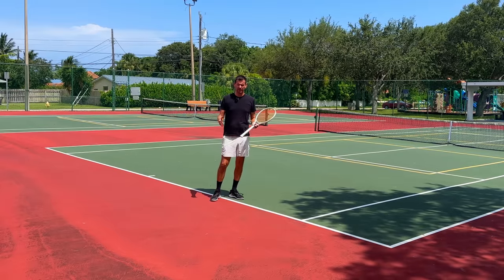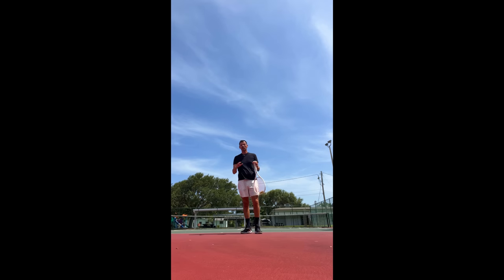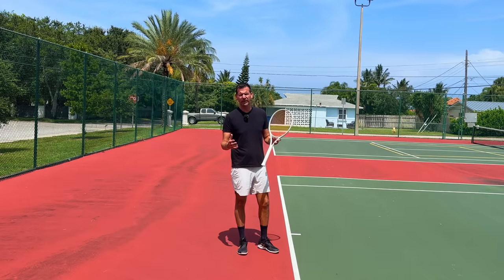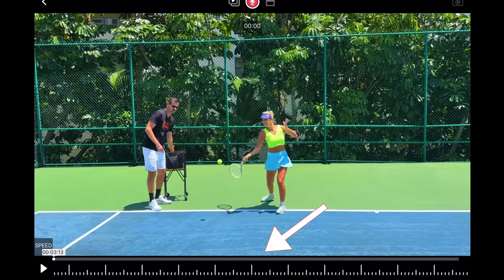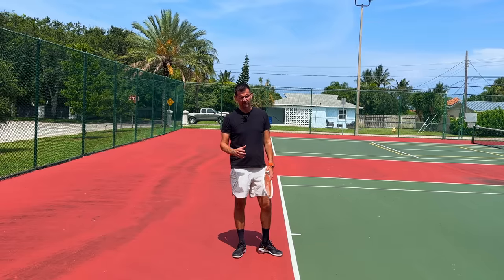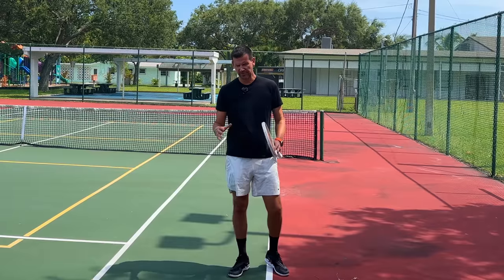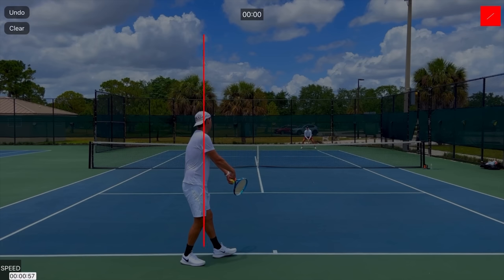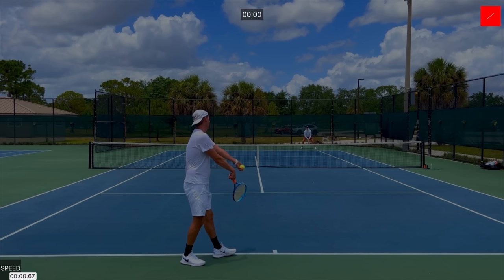Why Video Analysis is Crucial for Tennis Improvement | Tutorial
In today’s video, I discuss why video analysis is crucial for tennis improvement and teach you how to do it correctly.

🎾 Tennis Equipment Reviews: